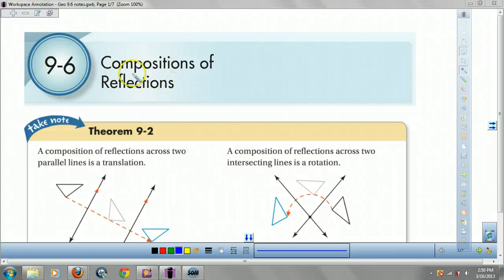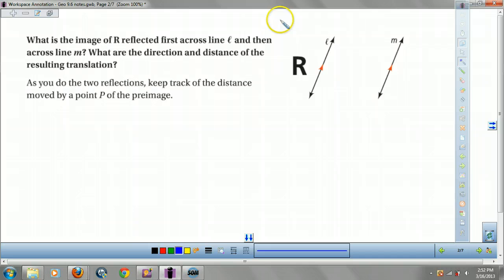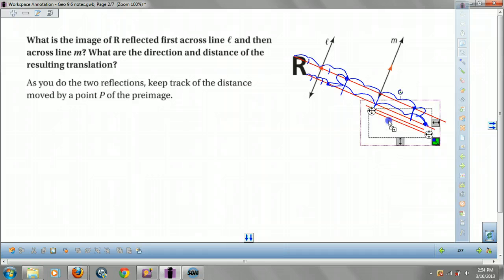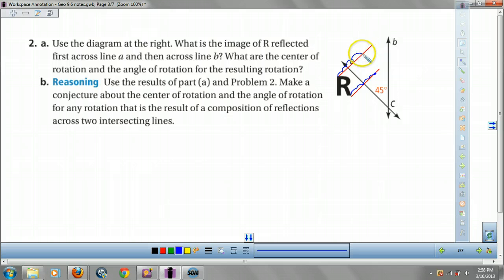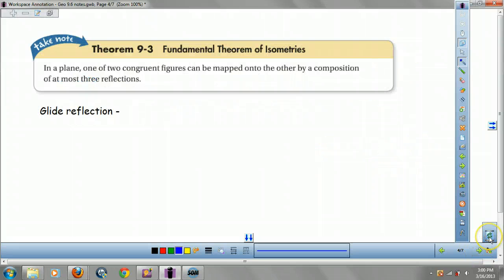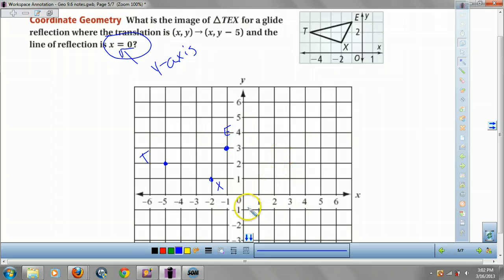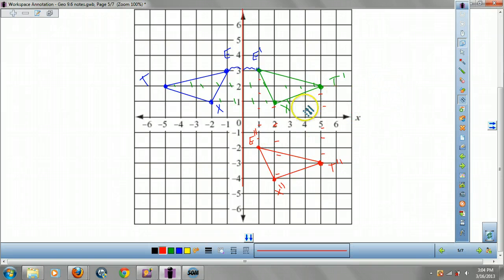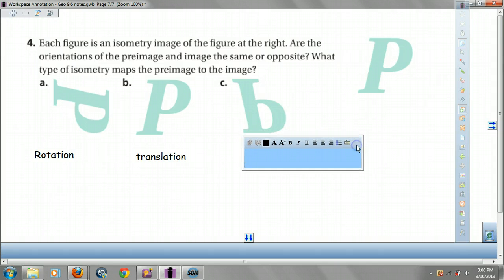Geo 9.6 Composition of transformations